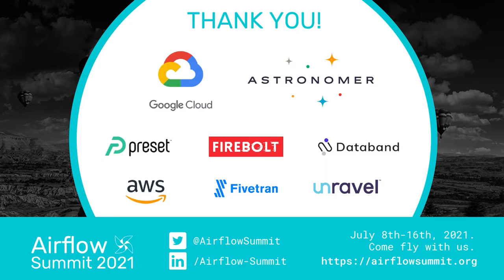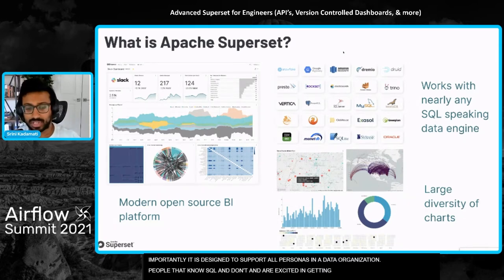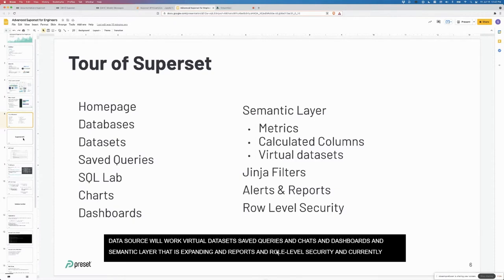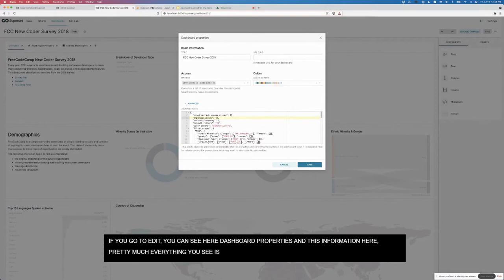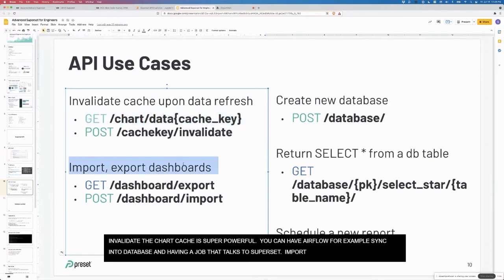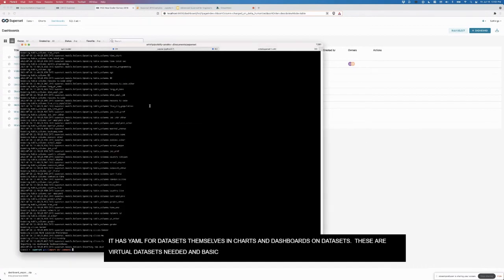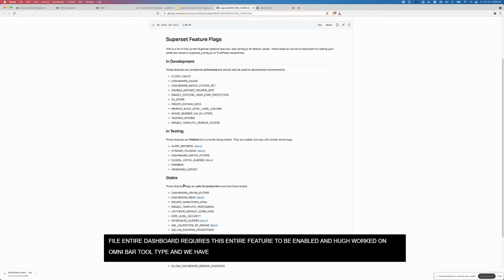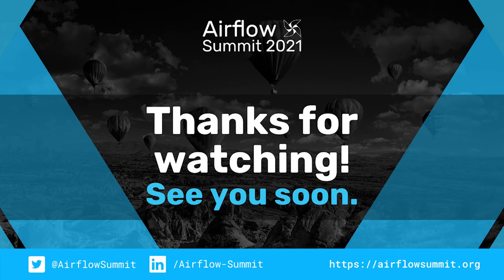Advanced Superset for Engineers API’s, Version Controlled Dashboards, & more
Presented by Srini Kadamati at Airflow Summit 2021.
Apache Superset is a modern, open-source data exploration & visualization platform originally created by Maxime Beauchemin. In this talk, I will showcase advanced technical Superset features like the rich Superset API, how to version control dashboards using Github, embedding Superset charts in other applications, and more. This talk will be technical and hands-on, and I will share all code examples I use so you can play with them yourself afterwards!